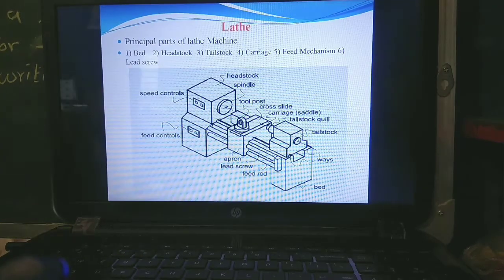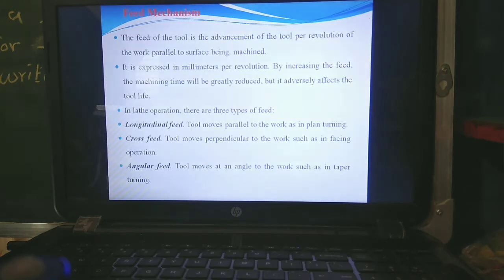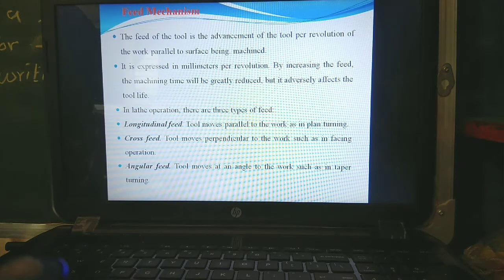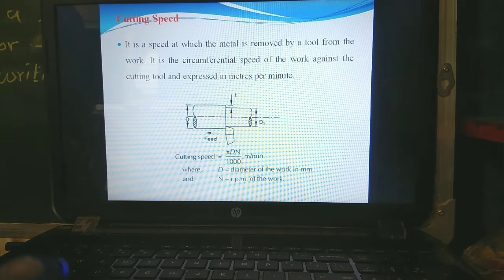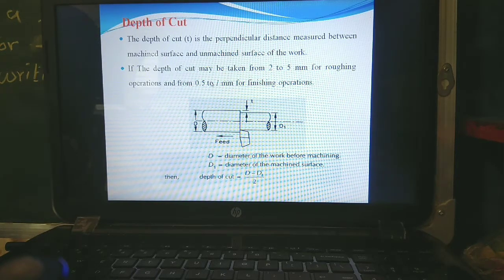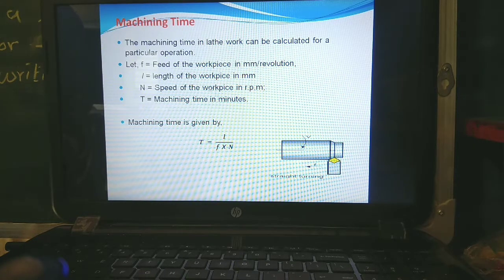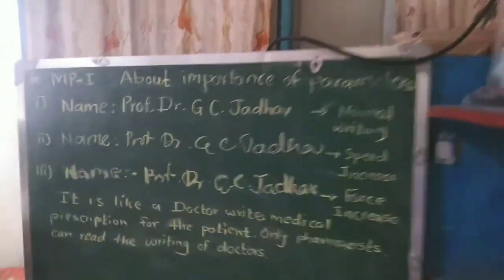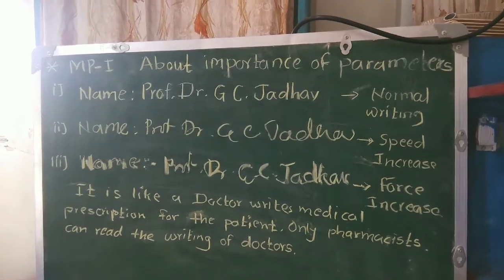Unit -V Lecture 2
Manufacturing Processes-1